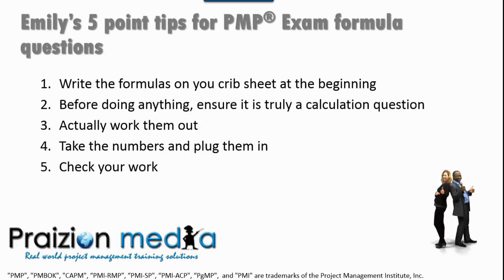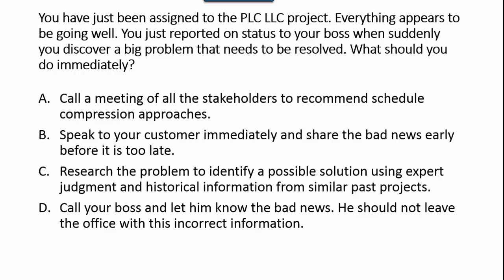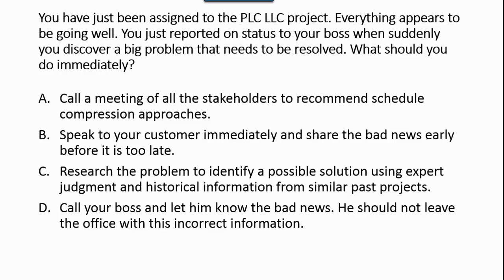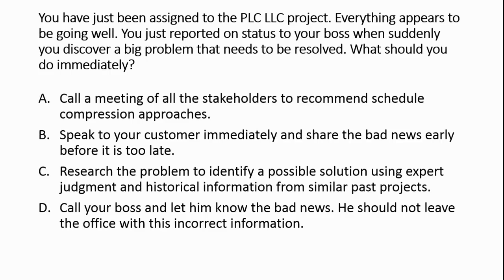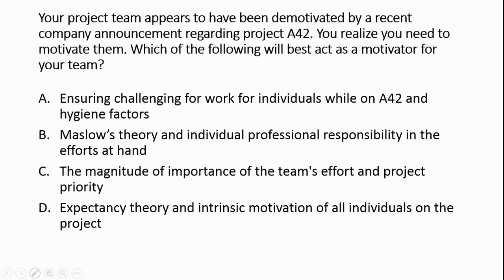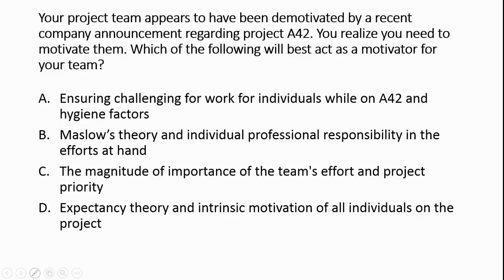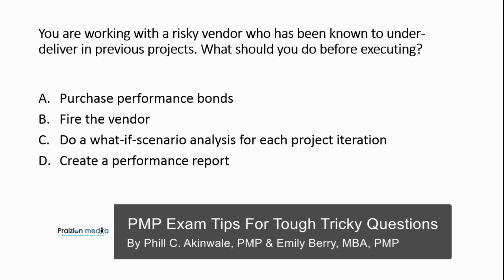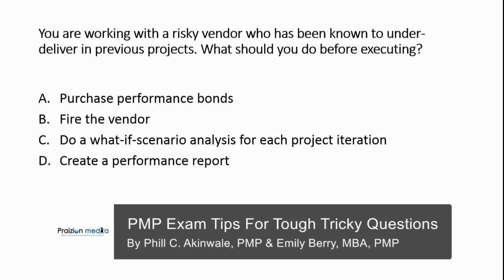POWERFUL PMP Exam Tips for Trick Questions!